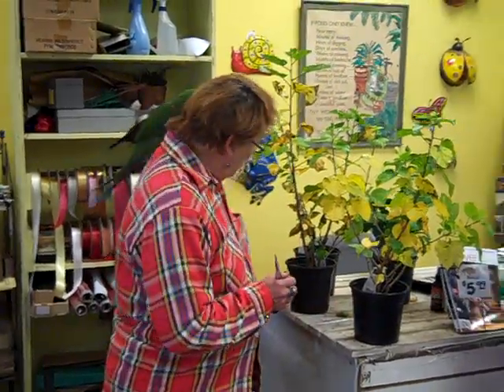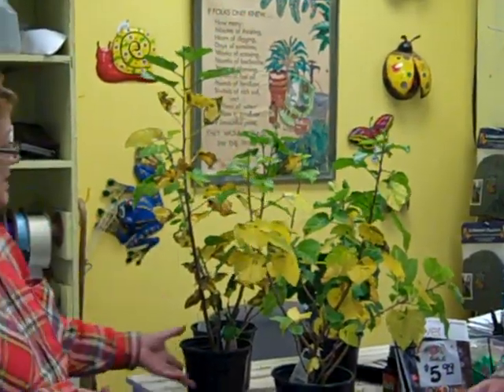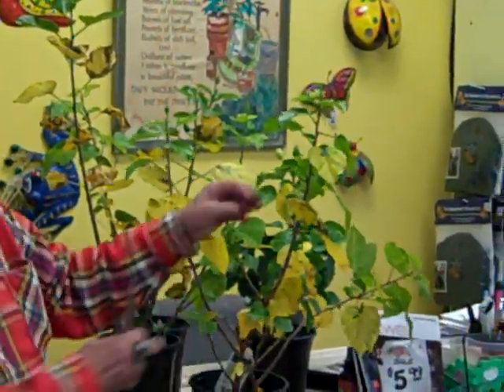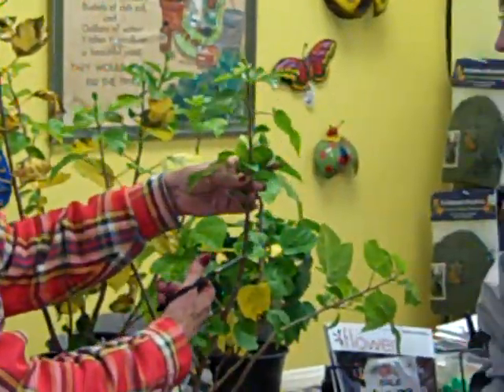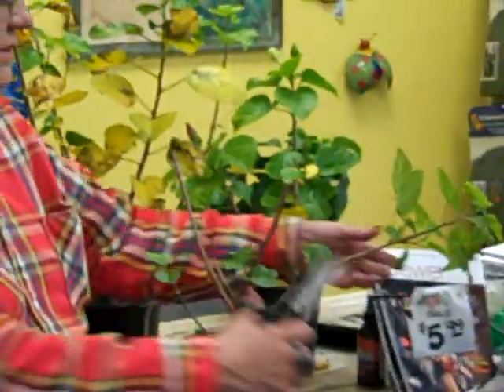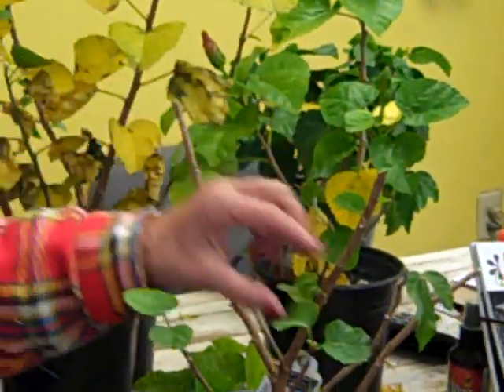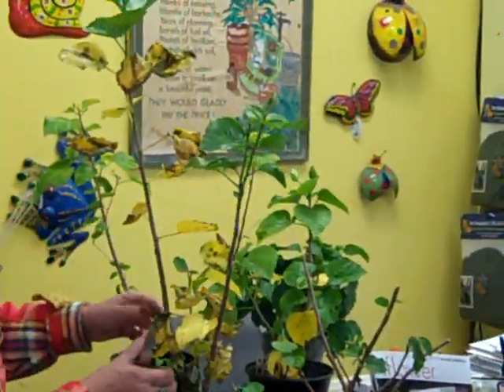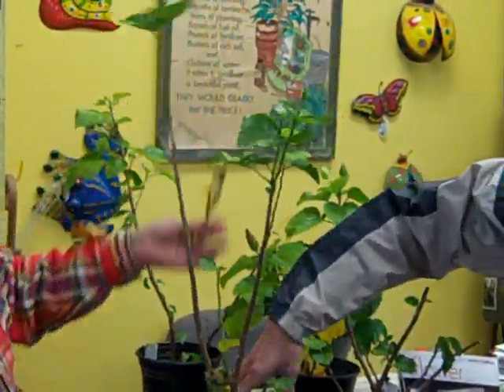Winter Over Hibiscus